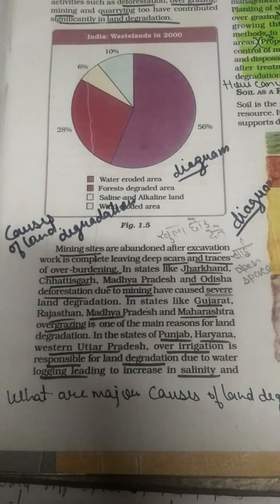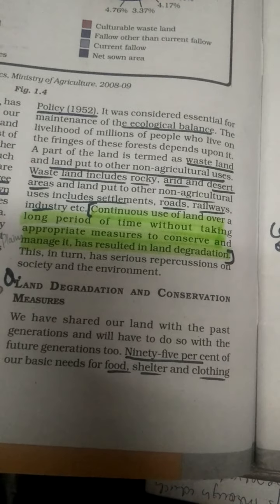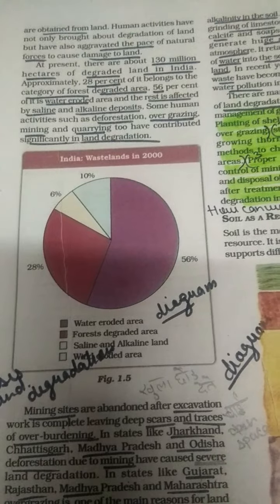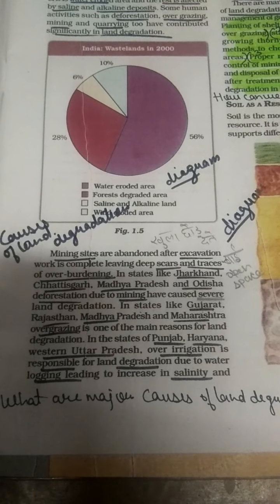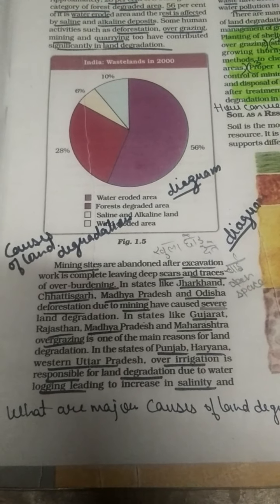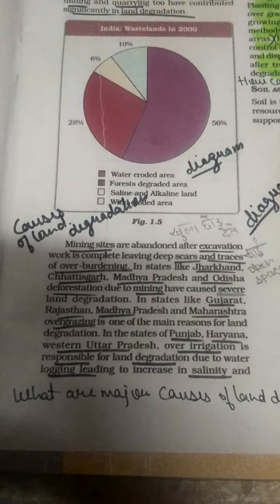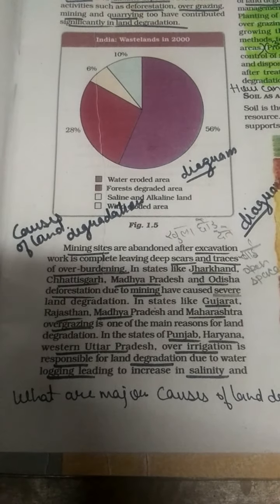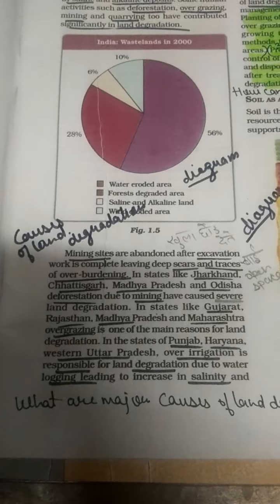Causes of land degradation